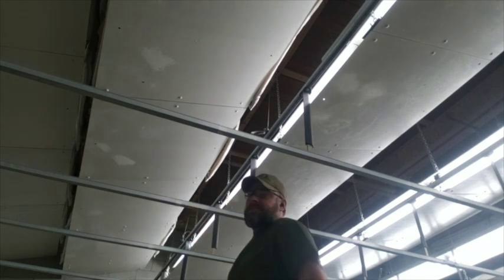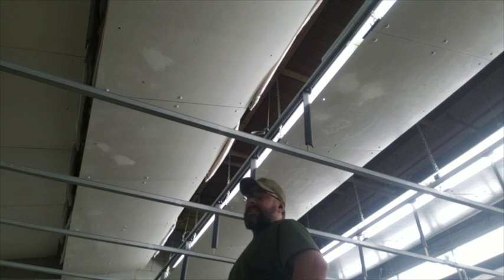1 Shot Draw slow motion.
Slowdowns on the actual draw and presentations.